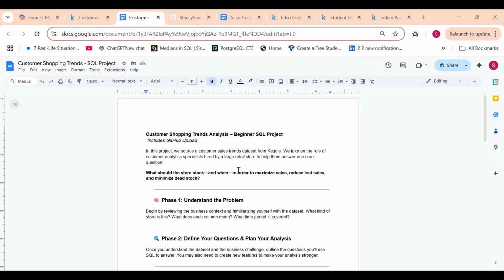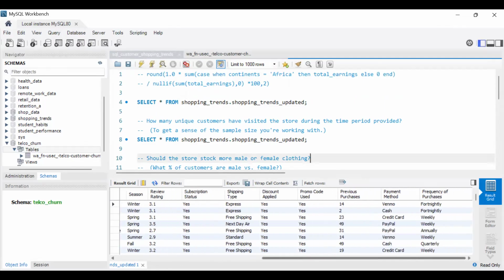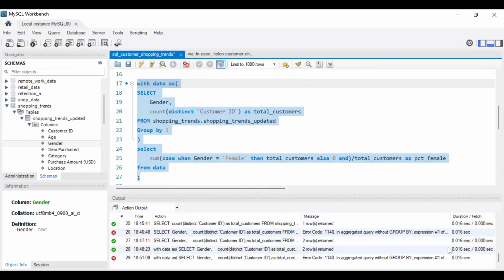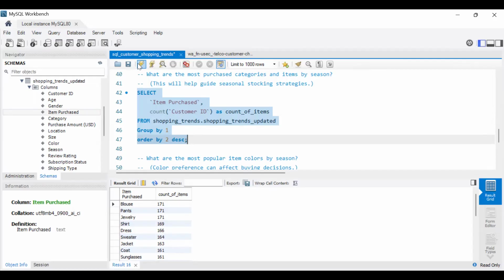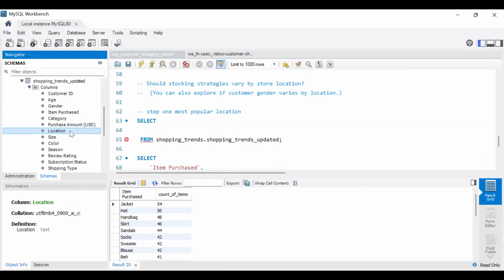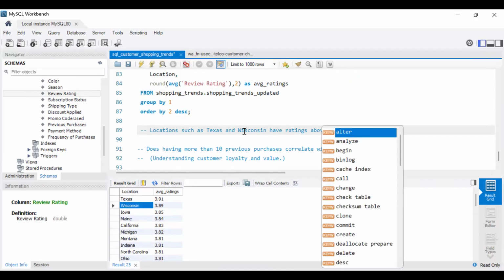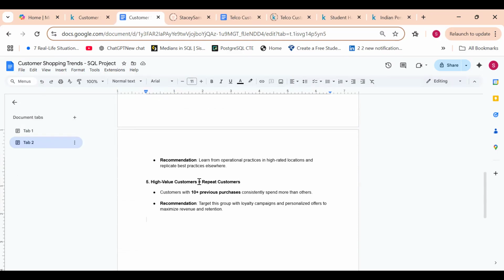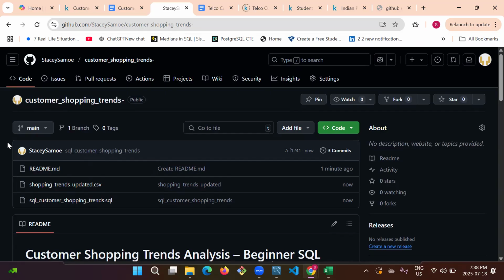Beginner Data Analyst Project | SQL + Business Impact + GitHub | Real Retail Use Case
Time codes
0:00 -  Intro to the Channel & Instructor
1:05 - Step 1: What This Project Is About (Retail Use Case, Why SQL, Tools Overview)
11:22 - Step 2: Data Analysis + Cleaning + Feature Engineering (SQL)
54:18 - Step 3: Key Insights & Recommendations
57:10 - Uploading Project to GitHub (Portfolio Tip!)

This beginner-friendly SQL project walks you through a real-world retail use case—from understanding business problems to extracting actionable insights. We use a customer shopping trends dataset sourced from Kaggle and simulate the role of a Customer Analytics Specialist brought in to help a large retail store improve sales and reduce lost sales and dead stock.

✔️ How to approach real business problems as a data analyst
✔️ Writing SQL queries to answer key business questions
✔️ Analyzing seasonal trends, customer behavior, and location performance
✔️ Making strategic recommendations based on data
✔️ Uploading your work to GitHub to showcase your skills

🛠 Tools Used

SQL (MySQL)
Kaggle dataset
GitHub (for project upload & version control)